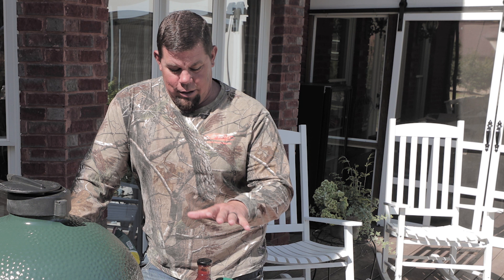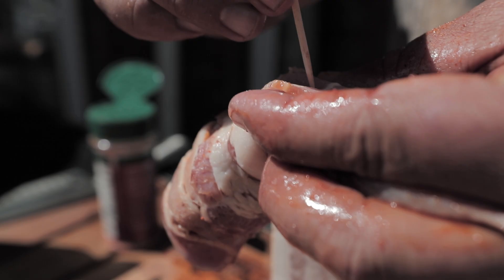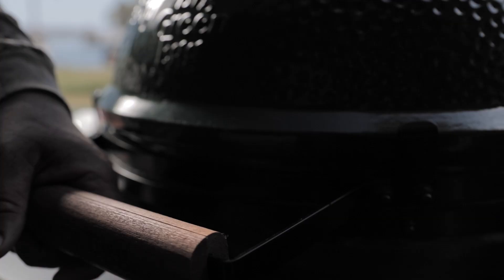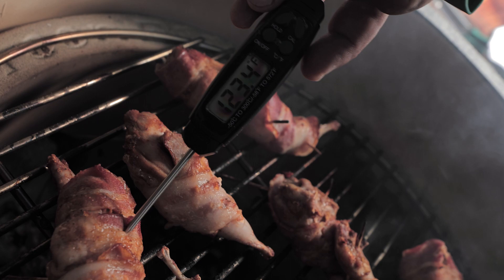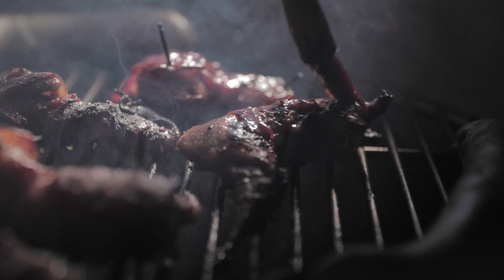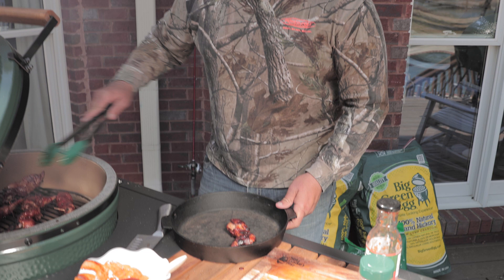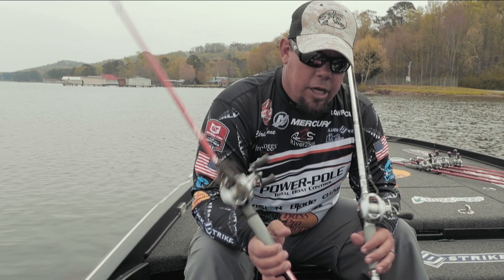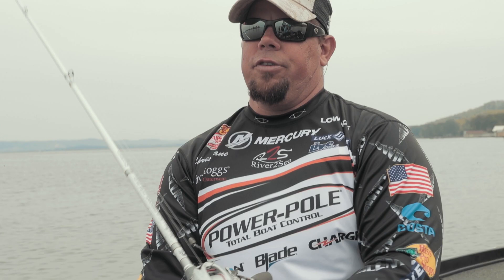Bacon-wrapped BBQ Quail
Chris Lane prepares Bacon-wrapped BBQ Quail on the Big Green Egg